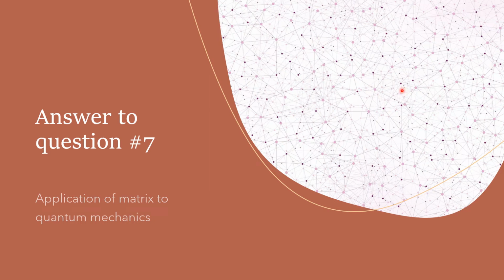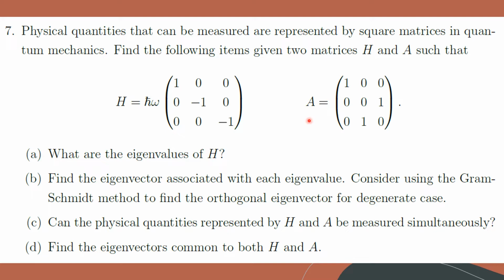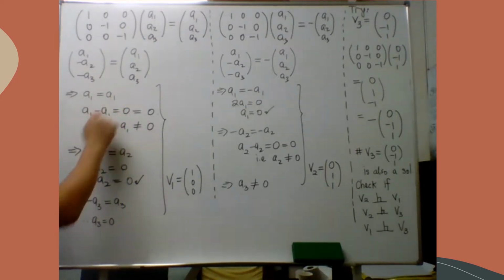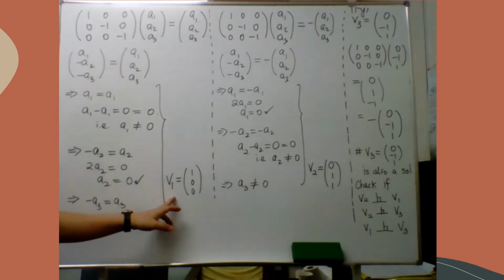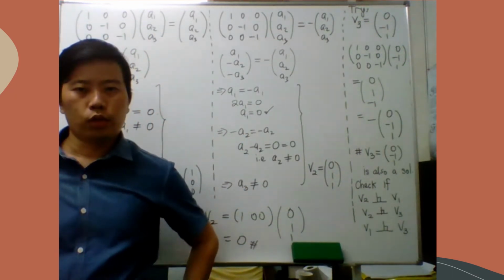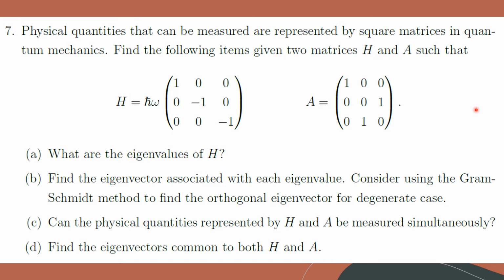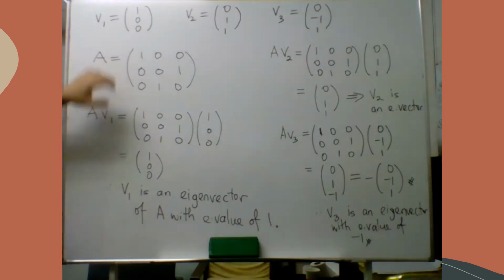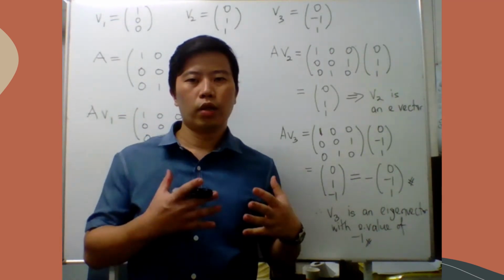Matrix Answer Q7